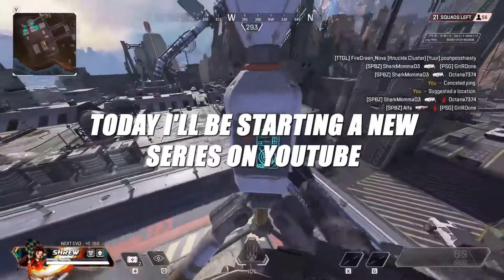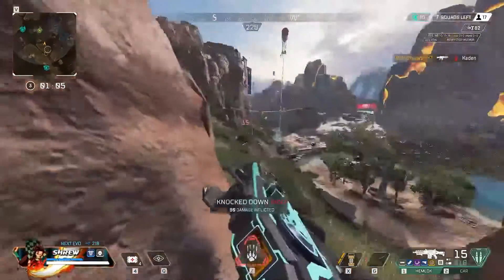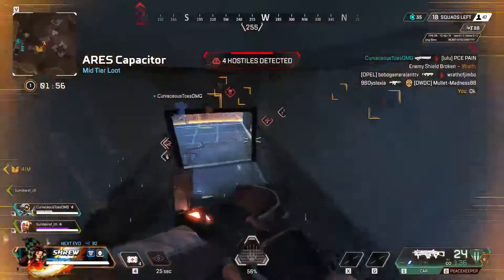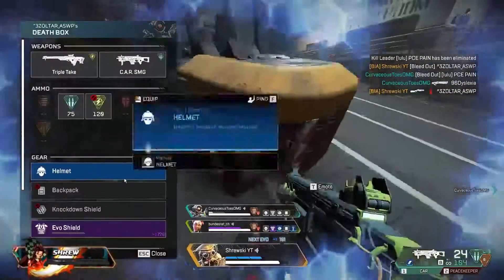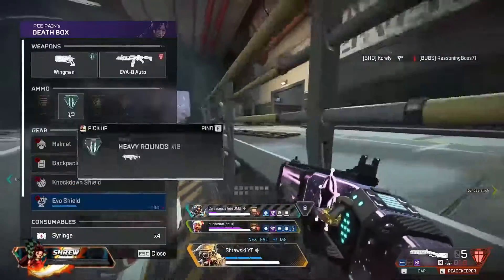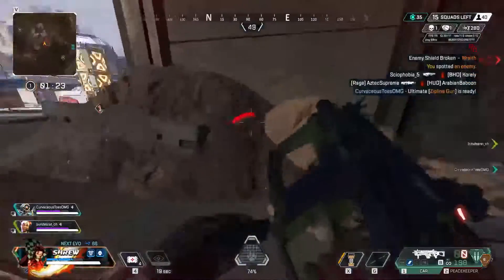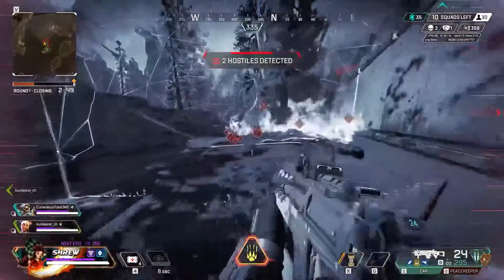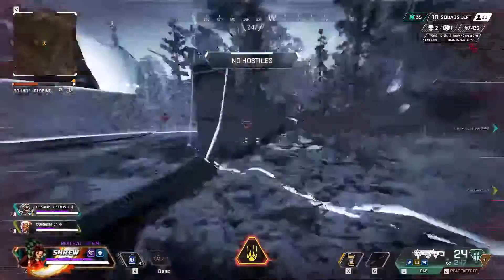Apex Legends Legend Grade Series: Bloodhound Grade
This series will be straight forward on each Legends Kit and Overall Grade. Trying to keep them at 3-5 Minutes.